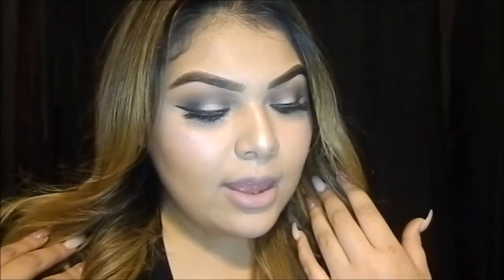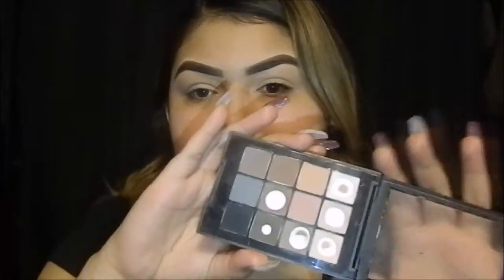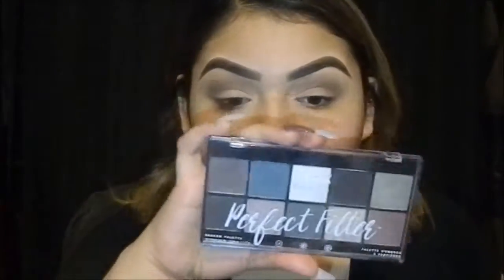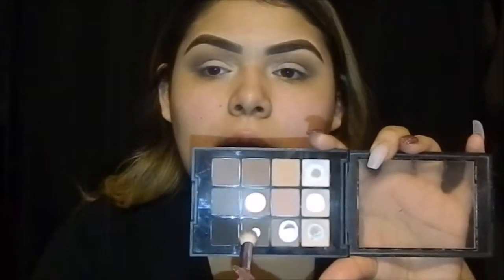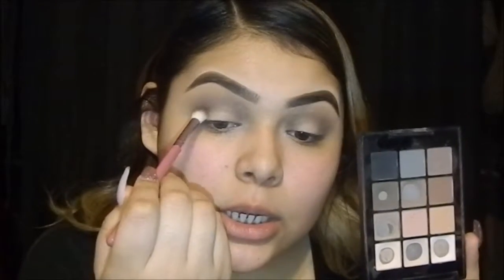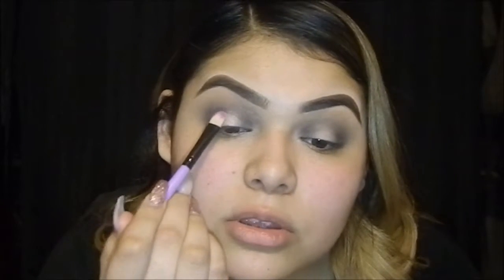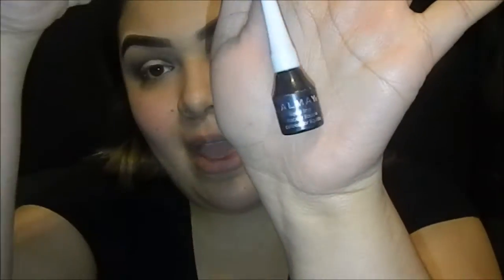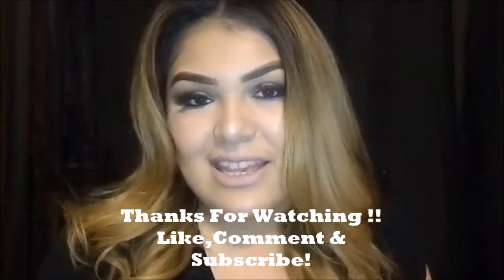Valentines Makeup Tutorial | KayysBeautyy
Makeup Deatails

Cetaphil Moisturzing Lotion
Wet N Wild Cover All Correcting Palette
Loreal True Match LUMI *W4
ABH Dip Brow * Medium Brown
L.A Girl Conceal * Natural
Sonia Kashuk Palette * Natural Matte
Carli Bybel Palette
Maybelline New York Lash Stiletto Mascara
L.A Girl Conceal
Maybelline Fit Me Matte Poreless *130 Buff Beige
Wet & Wild / Black
Contour Palette
Carli Bybel Palette * Highlight 1 & 2
Mac Lipstick * Really Me

SUBSCRIBEE ! :)